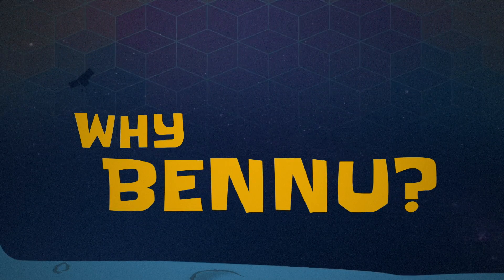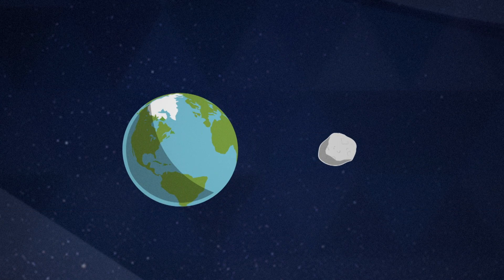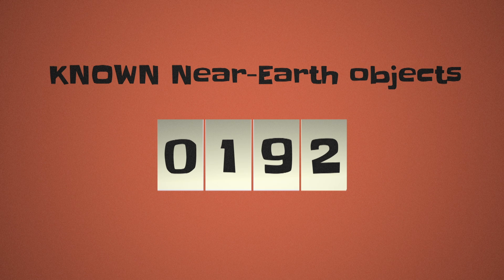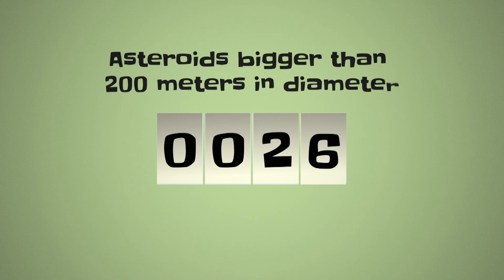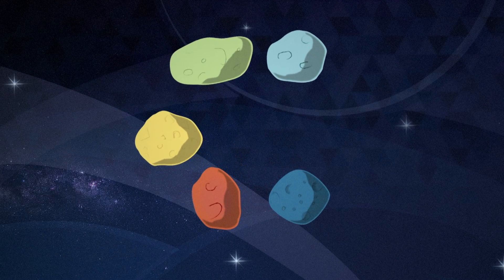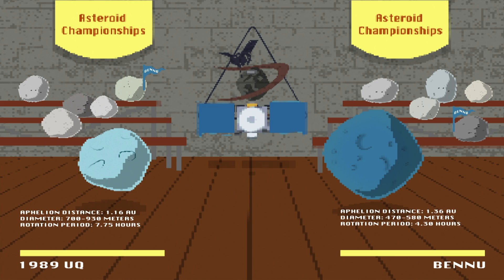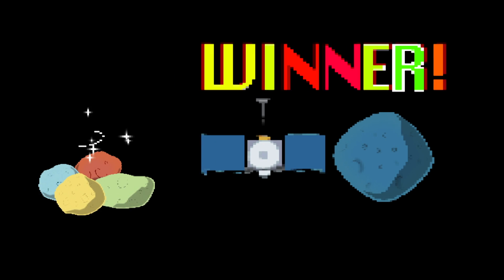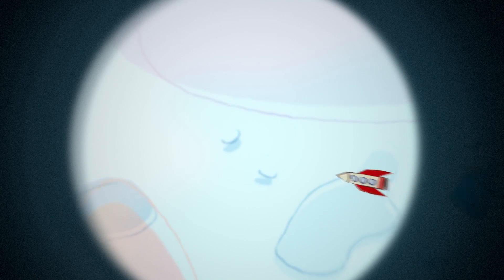Why Bennu?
The goal of the OSIRIS-REx mission is to collect a sample from an asteroid and bring it back to Earth. But just how did the OSIRIS-REx team choose Bennu from the over 500,000 known asteroids in the solar system? Watch this cartoon to find out!

Video Produced & Edited by: David Ladd

Animations by NASA's Conceptual Image Lab: Adriana Manrique Gutierrez & Bailee DesRocher

Art Director: Michael Lentz